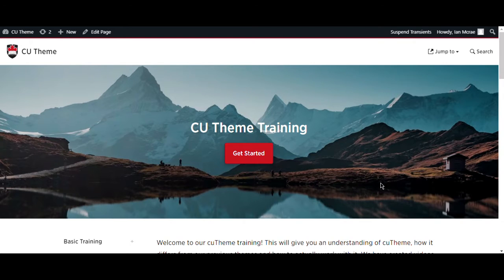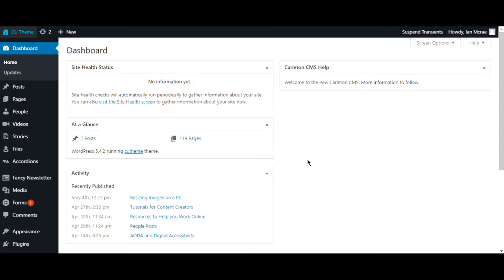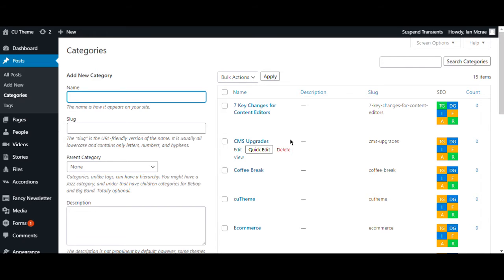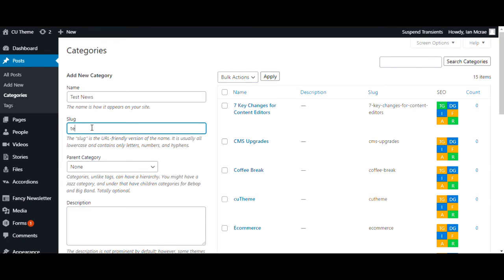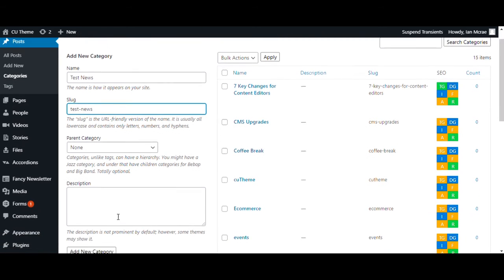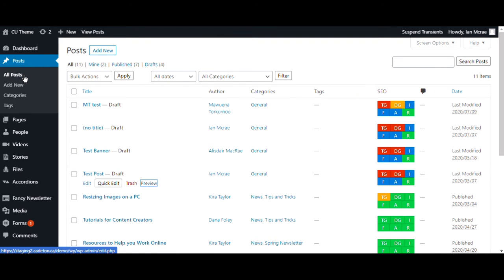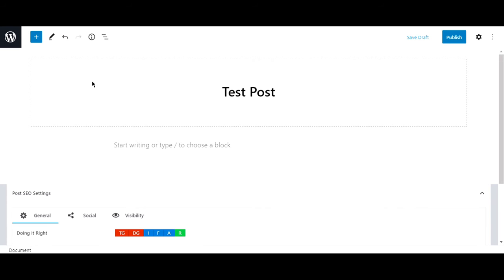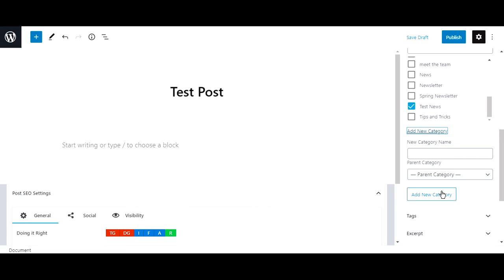Module 4: Categories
0:00 - Introduction
0:37 - Creating a new category
2:26 - Adding categories with Quick Edit
2:57 - Adding categories while editing the post